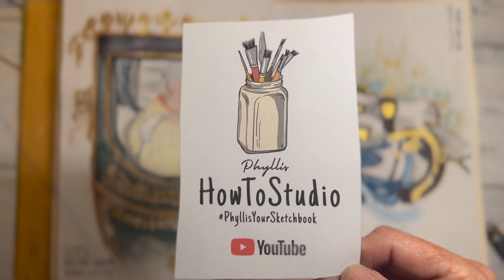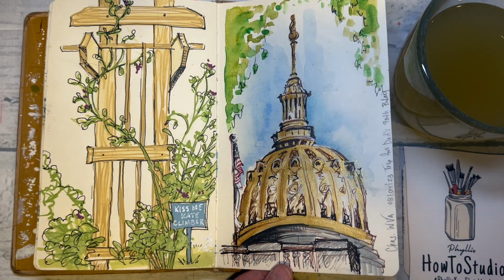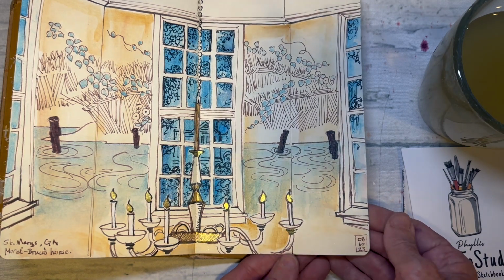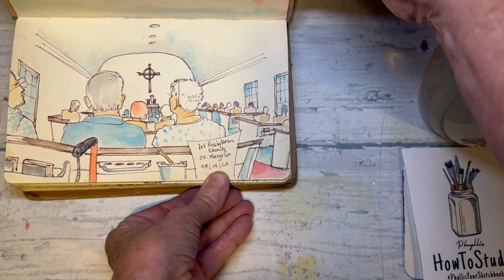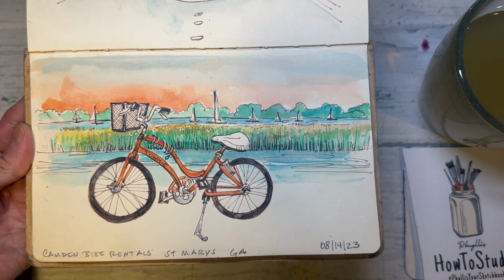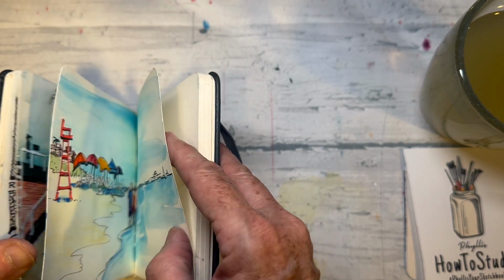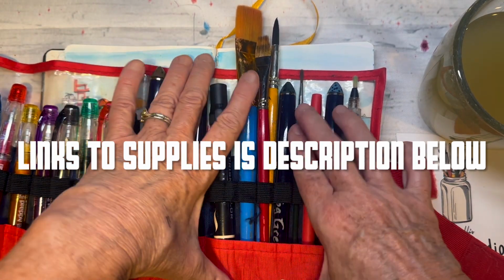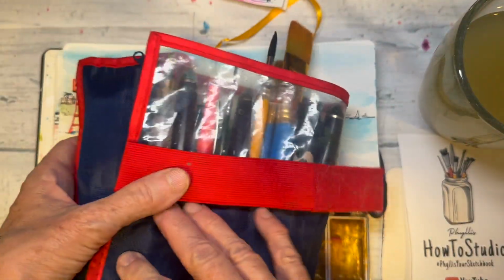St Marys Georgia Sketchbook Tour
Tour of My Travel Sketchbook to St Marys Georgia

Supplies: Waterproof document inks from Goulet Pen Company
@ions/ink-sample-sets-by-property/products/de-atramentis-document-ink-sample-set

Fountain pens from AmazonPreppy Fountain Pens (Not waterproof but beautiful colors and cheap)@uct/B07JDZ5J46/ref=ppx_yo_dt_b_search_asin_title

Sailor Dude Fountain Pens with bent nib:@uct/B002WGMOTK/ref=ppx_yo_dt_b_search_asin_title

Converter for Fountain Pen (so you can fill up with document ink)@uct/B075ZT6TK3/ref=ppx_yo_dt_b_search_asin_title

Metallic Gold Watercolors by Tinge on Amazon@uct/B086QTHHYR/ref=ppx_yo_dt_b_search_asin_title

If this video inspired you to try your hand at this project, please share it on Instagram or Facebook or in the comments section with the hashtags:PhyllisYourSketchbook

Looking for more art and inspiration?
SHOP and INSPIRE - @